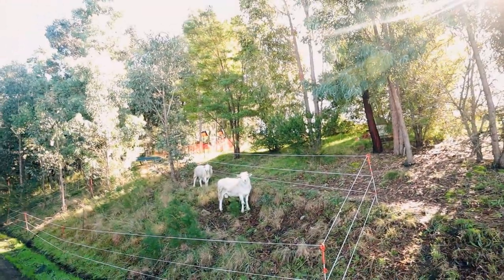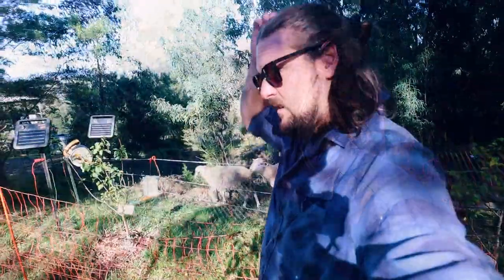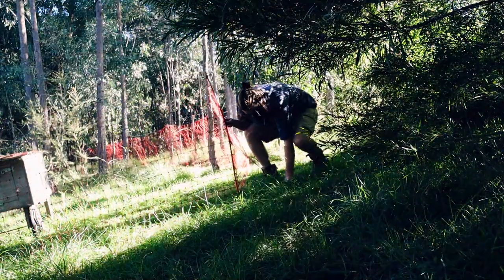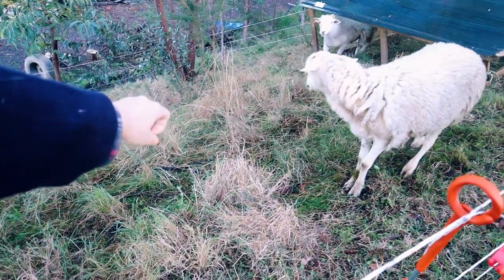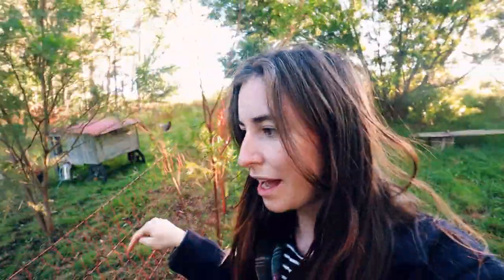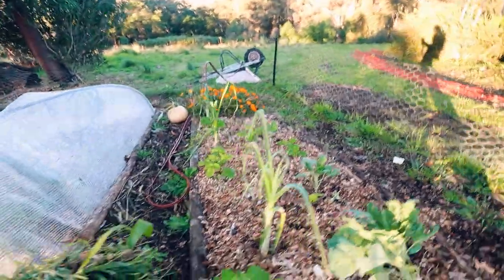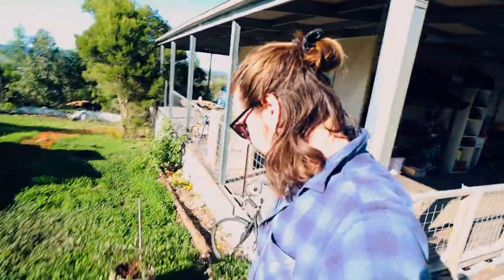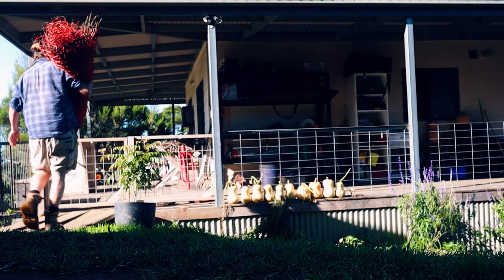A week on the Aussie Homestead \\ Staying motivated and finishing jobs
Staying motivated on the homestead can sometimes be an uphill battle, especially when it feels like the list of finishing jobs on the Aussie homestead is never ending. Spend a weekend on the homestead with Sam as he completes some of the tasks not often shown on the channel. Garden with me on the homestead as I continue to deal with pests and the wet soil from the rains. A typical week on the Aussie homestead in autumn, full of fire wood, animal moves, and wood chip collection. All the autumn jobs continue on the homestead, as we take advantage of the cool weather and slow growth in the garden. Autumn on the homestead is a time to get projects done, mulch mulch mulch and enjoy simple life on the hobby farm.

2550